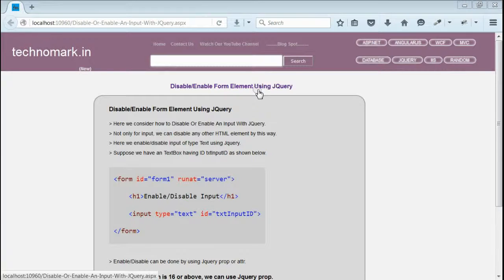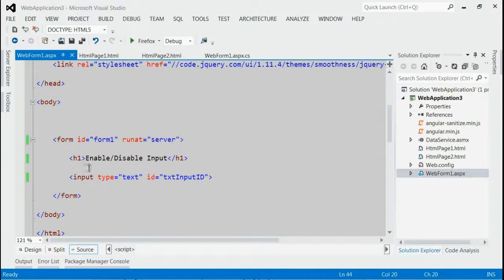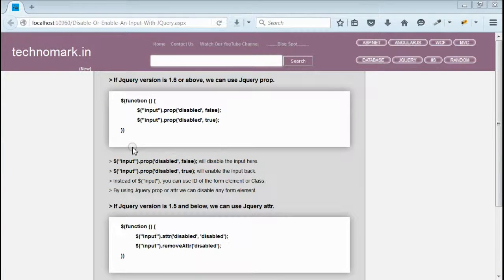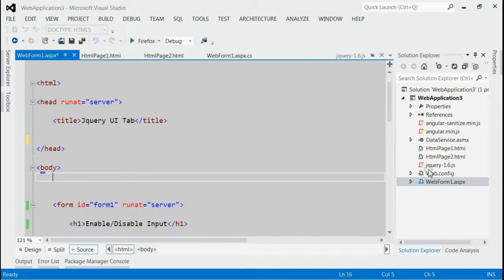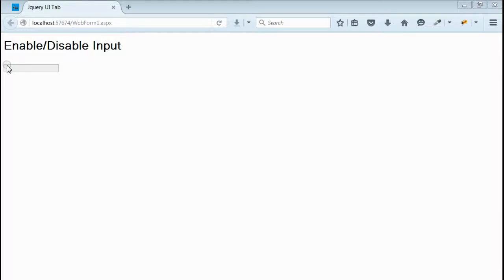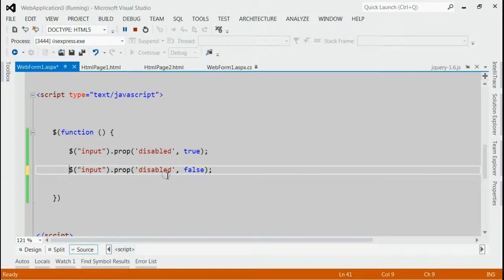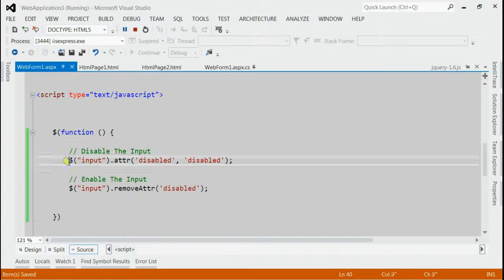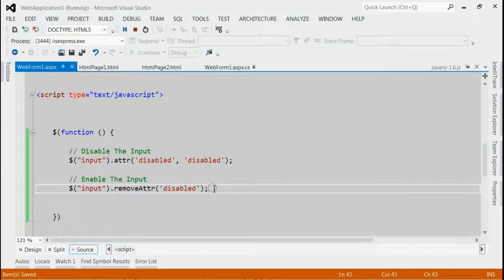Disable Or Enable Any Form Element Like Input Using JQuery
for more information.

How To Disable Or Enable Any Form Element Like Input Using JQuery

Complete steps is described in this video regarding How To Disable Or Enable Any Form

Element Like Input Using JQuery